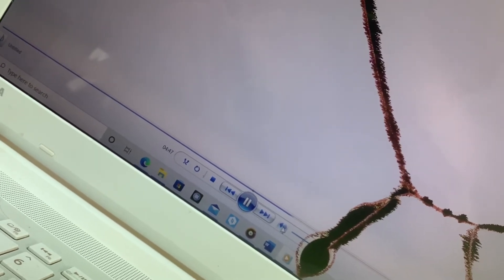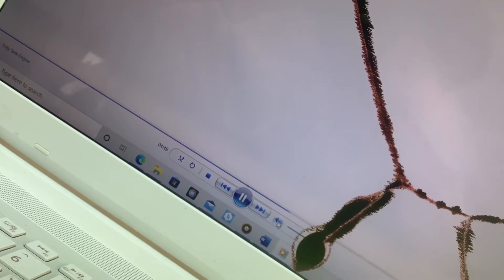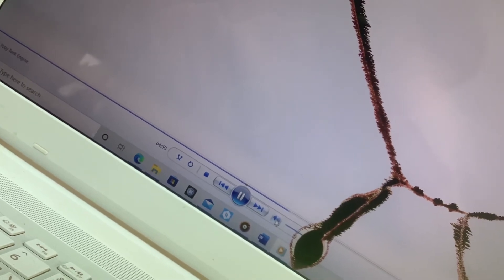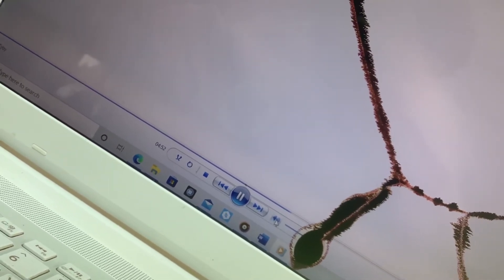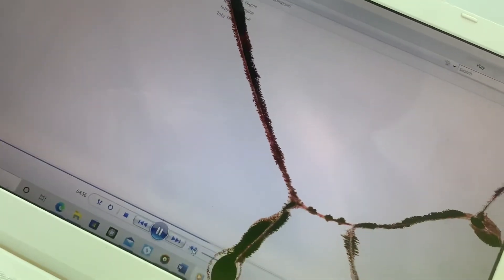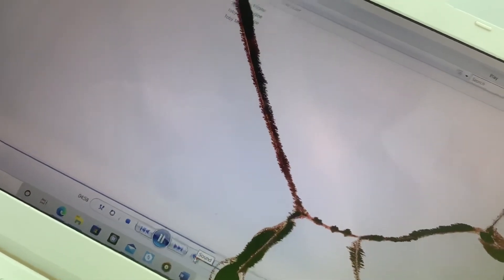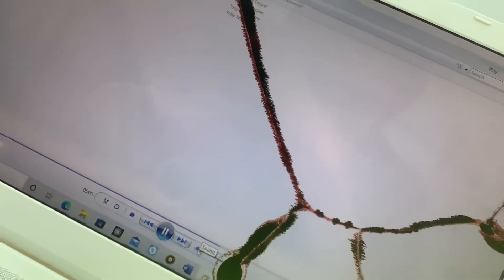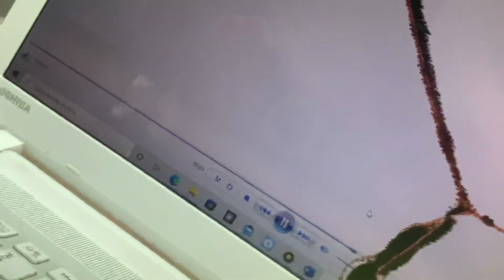Toby Narrated by Michael Angelis (Clean)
One mistake in one scene, I forgot to put Thomas’s whistle on mute. So sorry about that. Anyways, if you would like to use this if your videos, you don’t have to give credit.
This was requested by ThomasMLP Fan123.